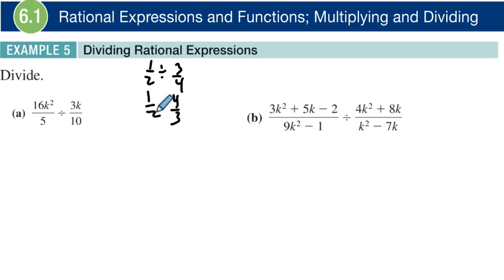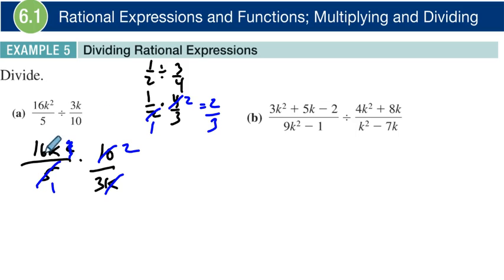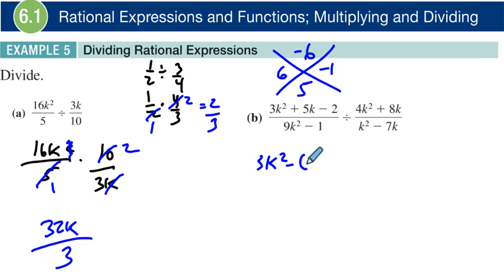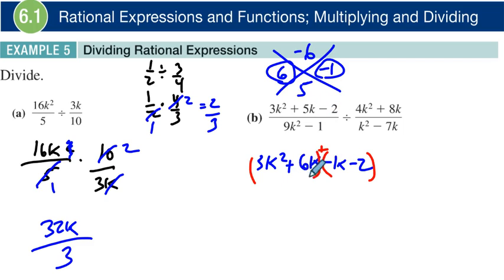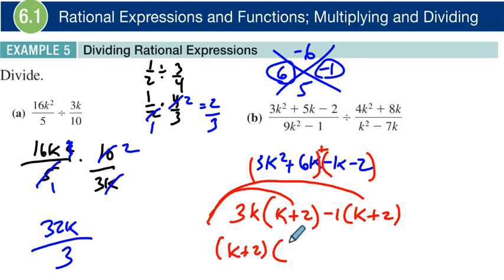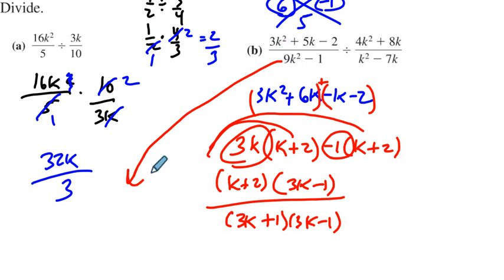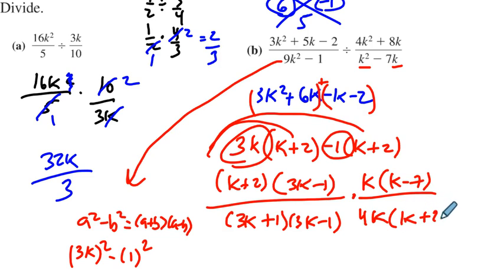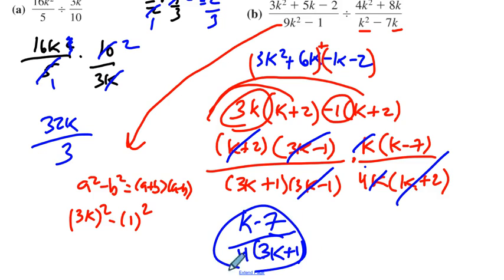6.1 Example 5 Dividing Rational Expressions